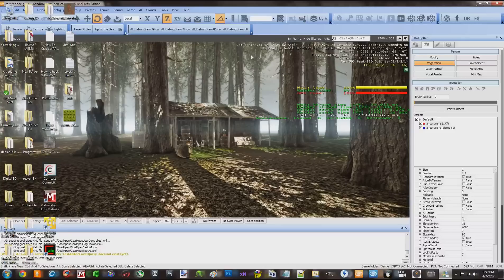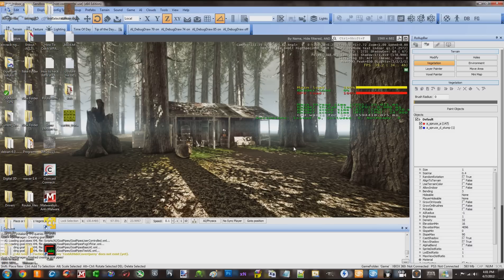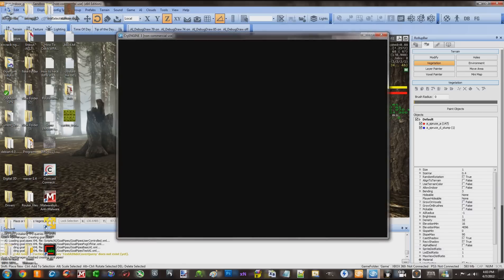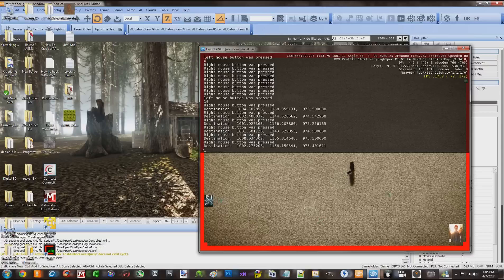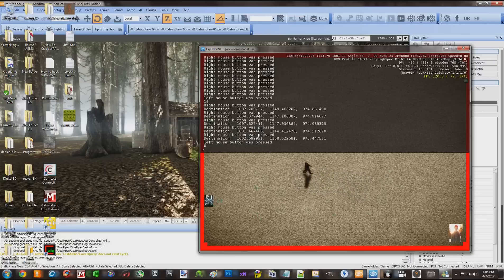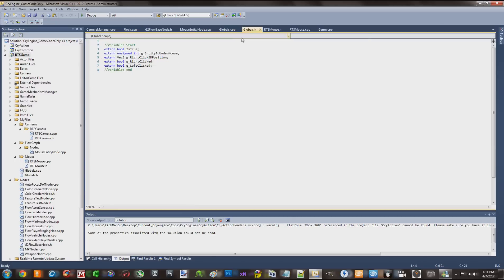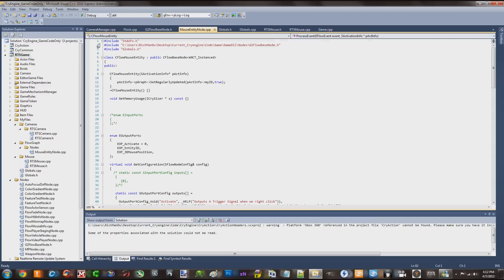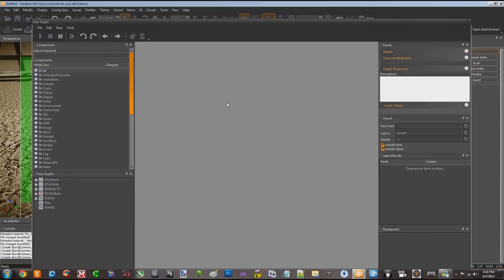RTS Prototype UPDATE: C++ Unit Selection and Movement + Custom Flowgraph nodes!!!!!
This shows you an update to my series "How to make a RTS game from start to finish in cryengine 3 SDK" It shows you what i will be teaching you in the next tutorial! PLEASE COMMENT and RATE,GOOD or BAD so i know how i did. Remember all of my tutorials will be HD so if its not, just wait before watching, youtube takes a while to post the HD version.